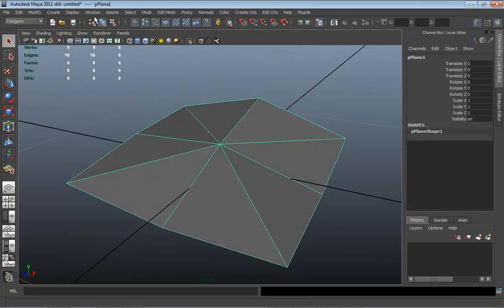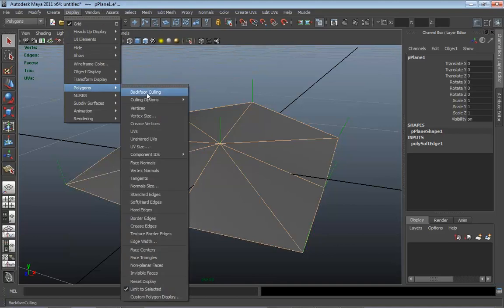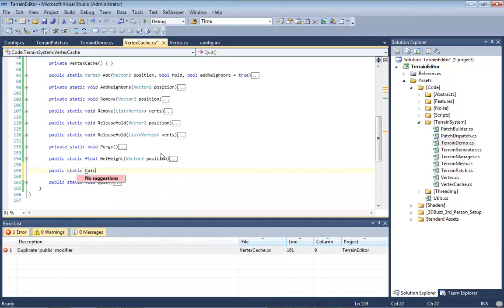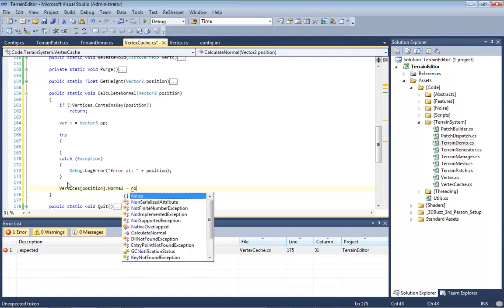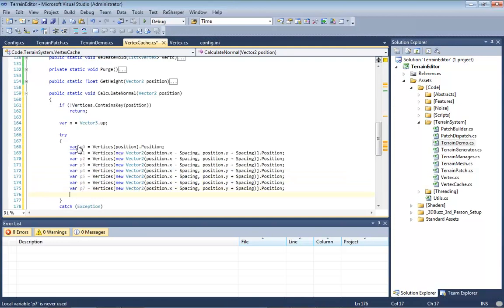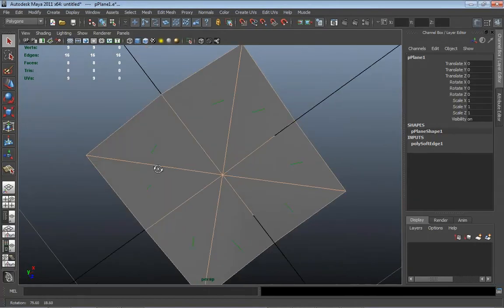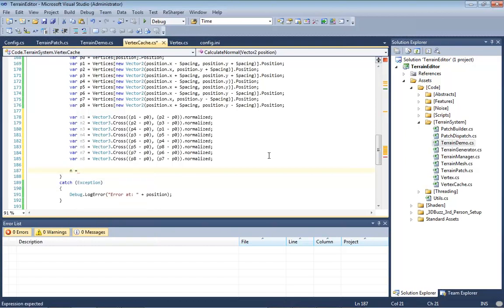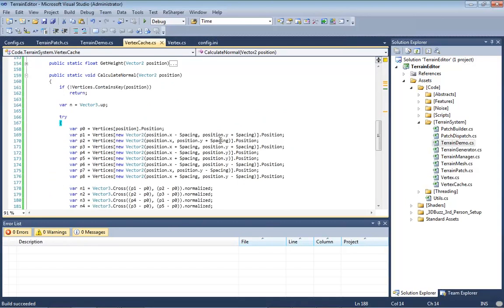🔴 Improved Terrain • R&D (40) • Terrain Finalization • MMO Game Development with Unity • (Pt. 259)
We now take a look at CalculateNormals, starting off in Maya to give a demonstration of the way in which our system will be handling normals.